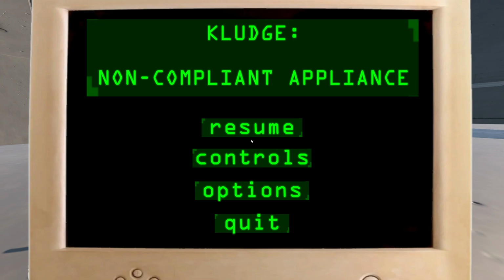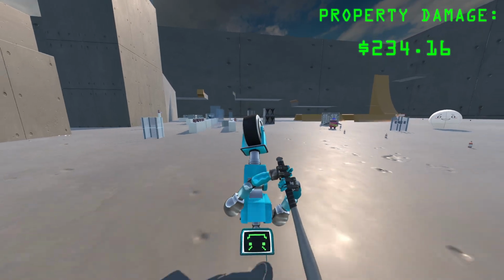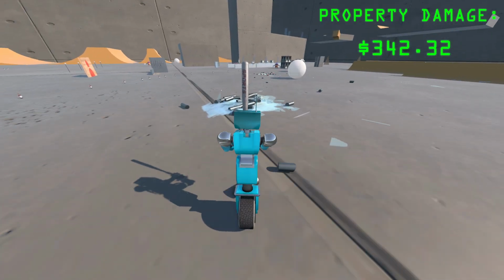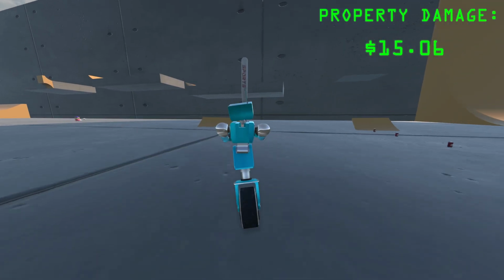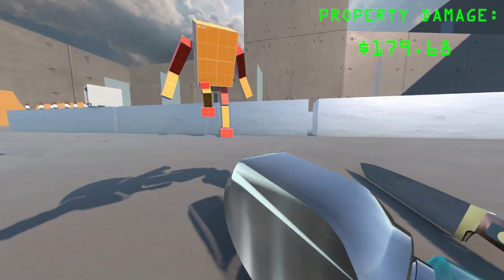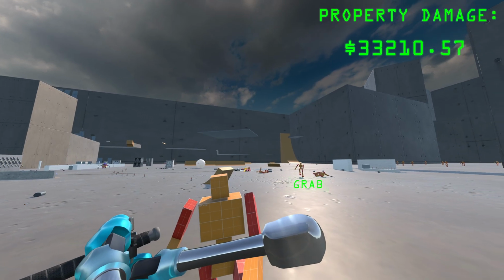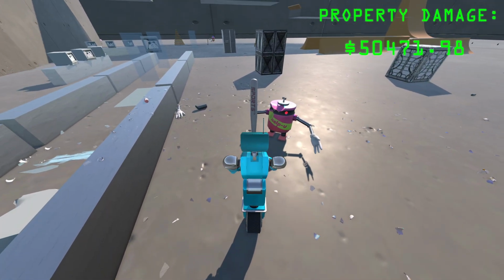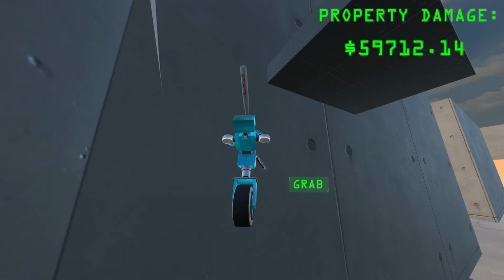Playtesting "Kludge: Non-compliant Appliance"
Gameplay starts: 3:30